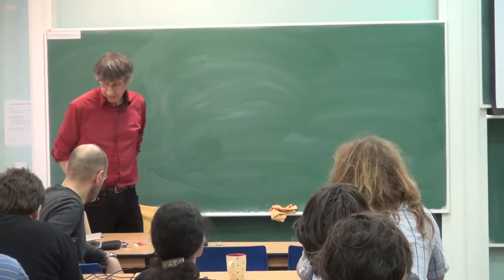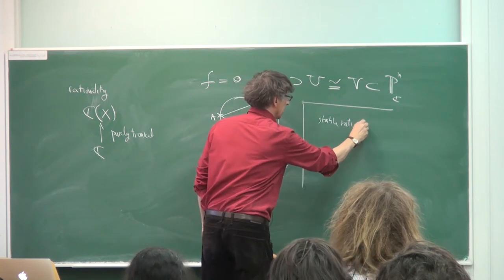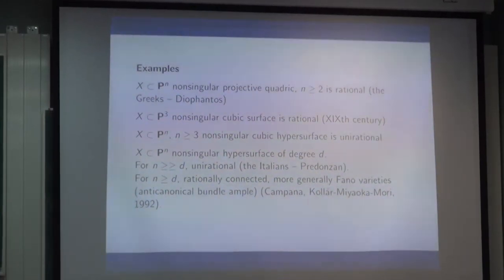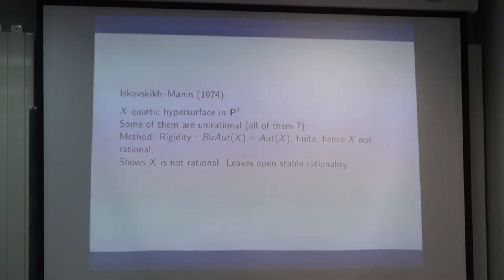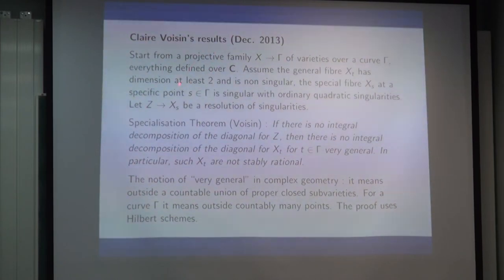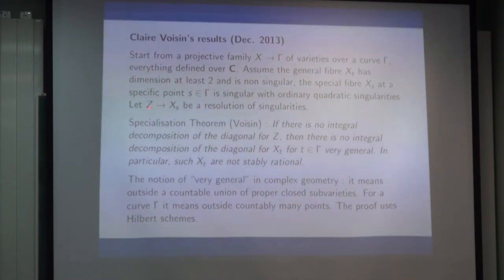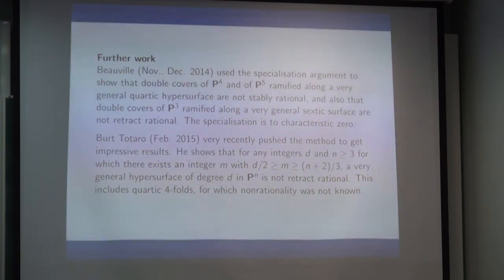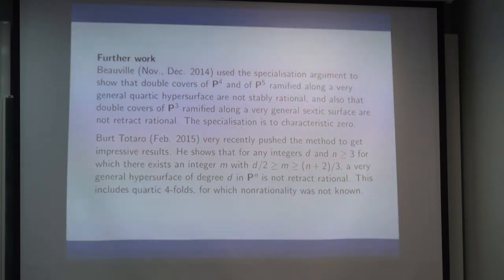Recent developments of the Lüroth problem | Jean-Louis Colliot-Thélène | Лекториум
Recent developments of the Lüroth problem | Лектор: Jean-Louis Colliot-Thélène | Организатор: Математичеcкая лаборатория имени П.Л.Чебышева

A complex  irreducible algebraic  variety X  is unirational, resp. rational,  if there is a many-to-one resp. one-to-one,  surjective map from projective space to X.  For curves and for surfaces, the two notions coincide (Lueroth 1876, Castelnuovo 1893). In dimension at least 3, they differ (Clemens-Griffiths, Iskovskikh-Manin, Artin-Mumford, 1974; Koll'ar 1995). However, for many natural classes of unirational varieties, rationality remains  an open question. In 2013, Voisin used a specialization method to disprove rationality of some varieties. Her method also disproves stable rationality. It has been quickly developed, and applied to more classes of varieties.